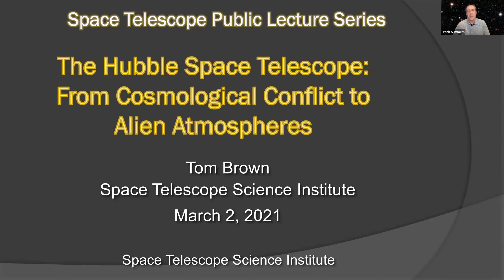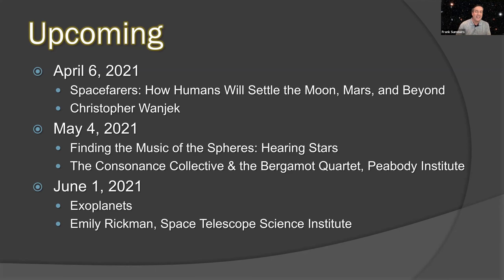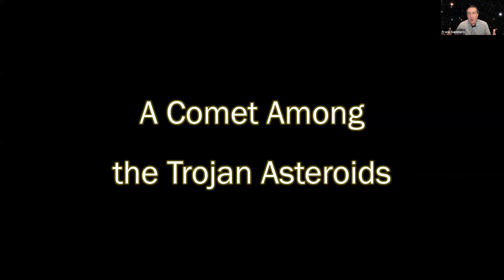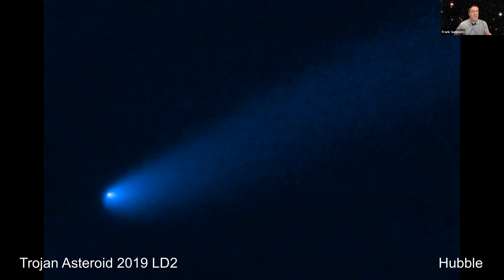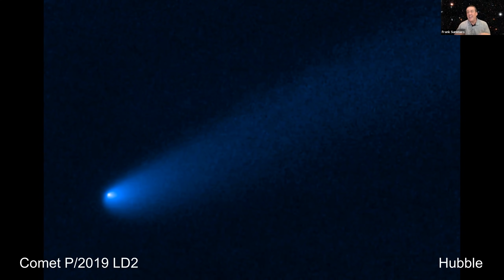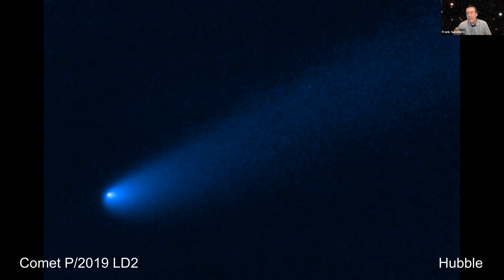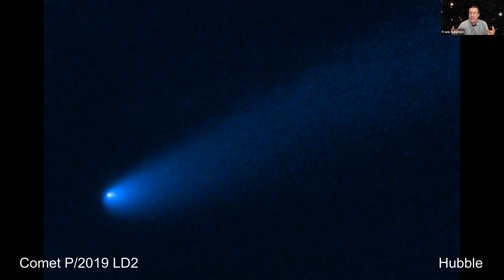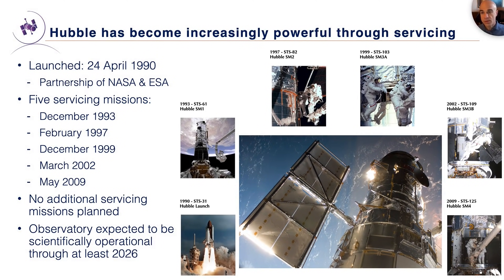The Hubble Space Telescope: From Cosmological Conflict to Alien Atmospheres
Tom Brown, Space Telescope Science Institute

The Hubble Space Telescope is one of the most successful scientific experiments in history: It maps the accelerating expansion of the cosmos, explores distant galaxies in the early universe, reveals the birth of stellar systems, and probes planets orbiting our sun and other stars. As one of the largest telescopes ever launched into orbit, Hubble’s unique capabilities drive diverse discoveries across all of astrophysics and extend the work of other observatories on the ground and in space. Join Dr. Brown as he highlights some of Hubble’s most exciting results and our expectations for the coming decade.

Host: Frank Summers, Space Telescope Science Institute
Recorded live on Tuesday, March 2, 2021.